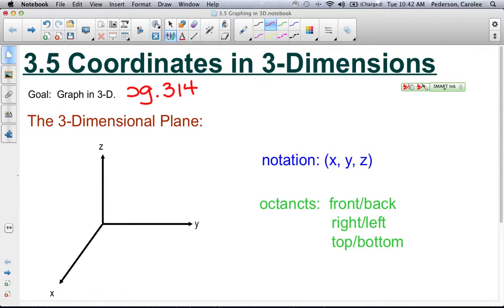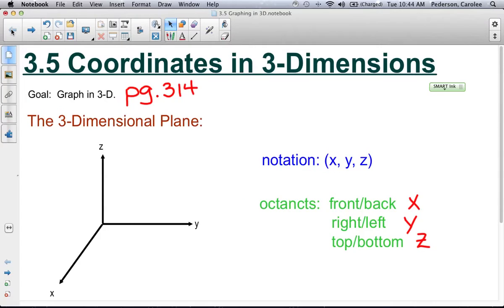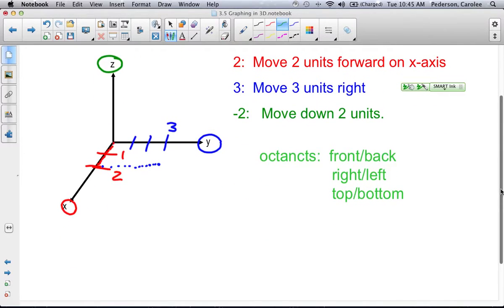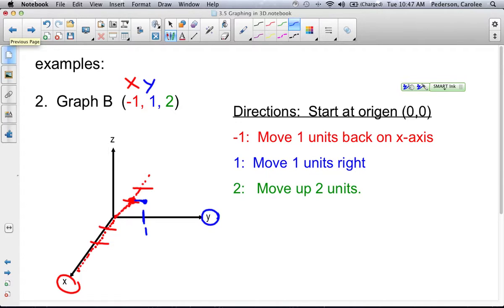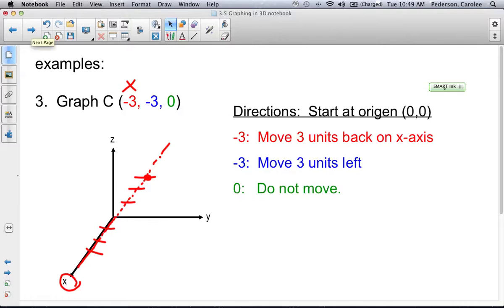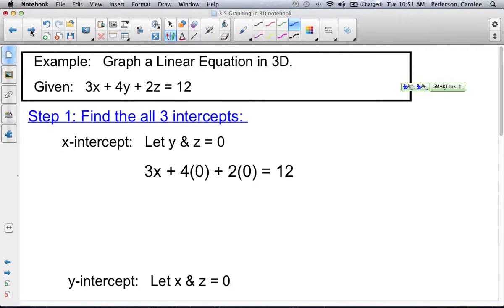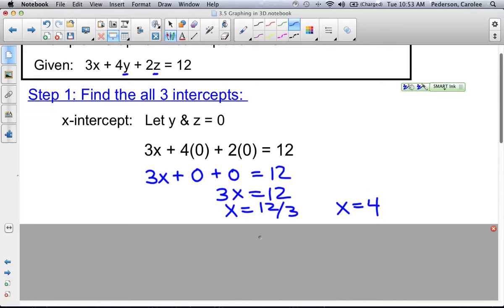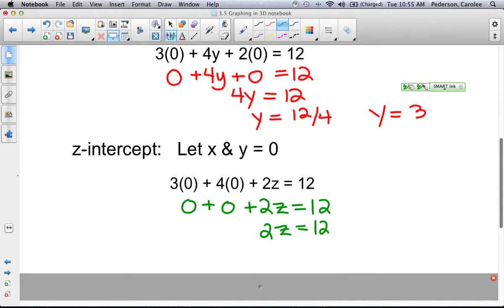Movie Lesson 3 5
Lesson 3.5 for Algebra II Trig